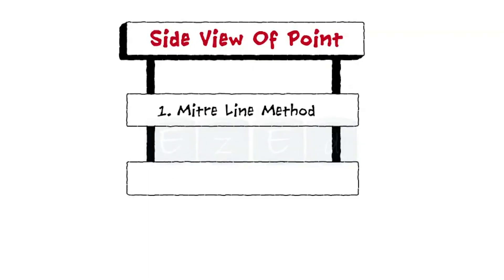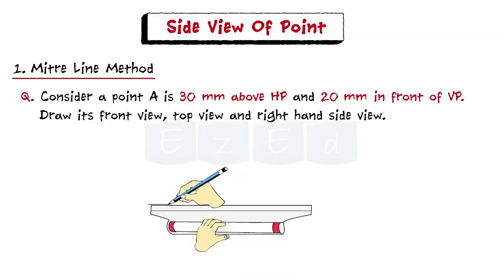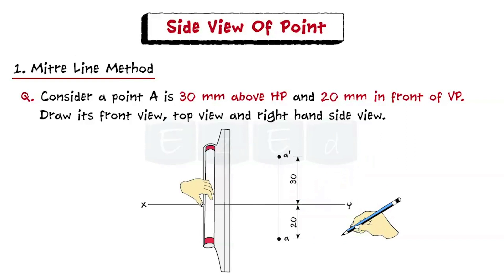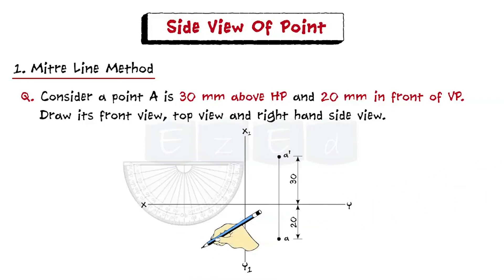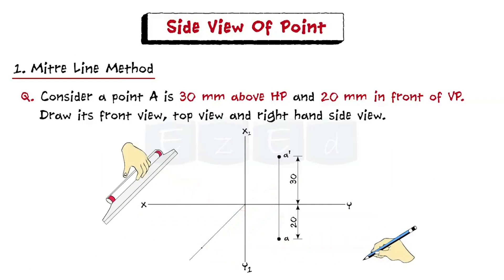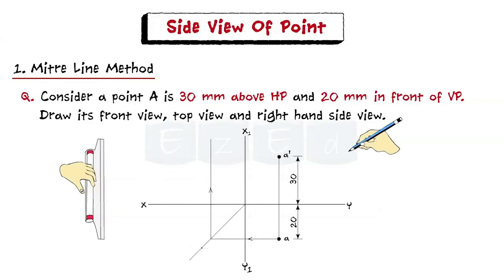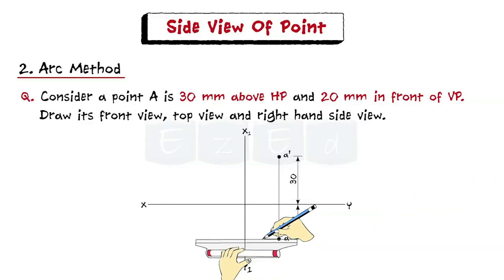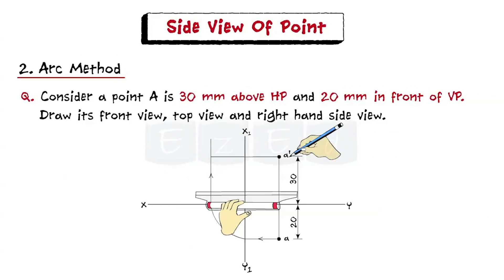How to find the Side View Of A Point ? (Mitre Line & Arc Method)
In this EzEd video you will learn how to find the Side View Of A Point through the Mitre Line & Arc Methods